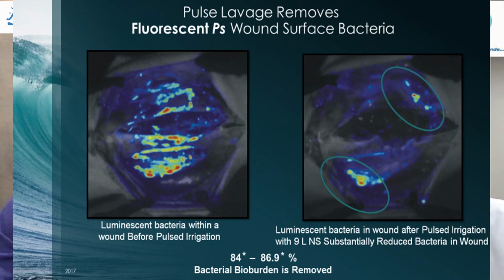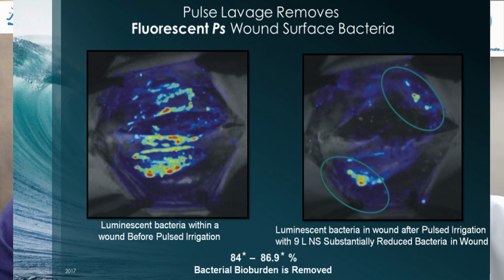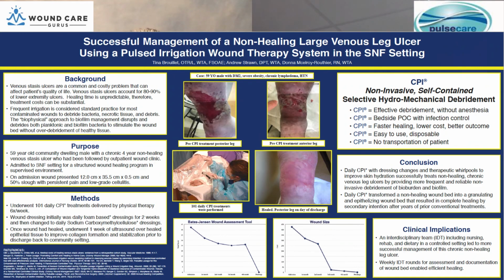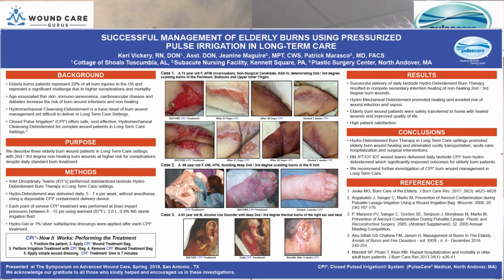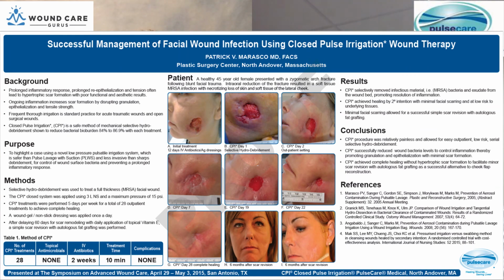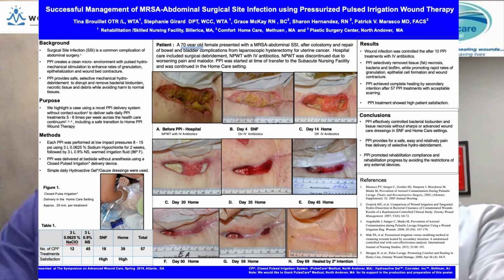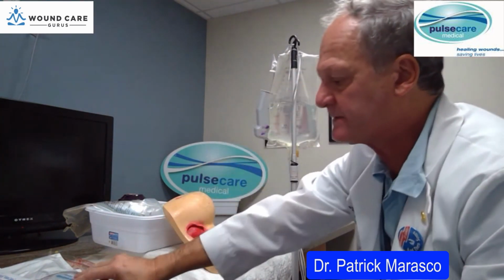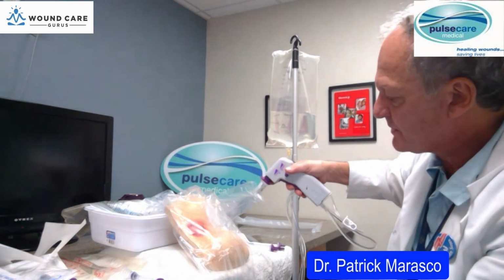UNDER PRESSURE: How Closed Pulse Irrigation Can Help Your Wounds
Properly cleaning wounds is an important step in removing debris and managing the bioburden.  Come learn how this innovative product can do just that.